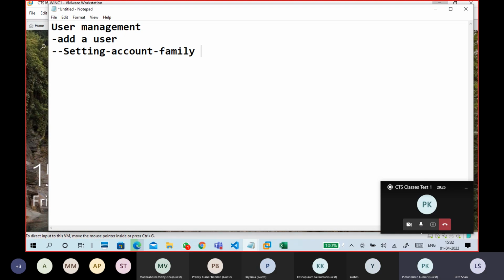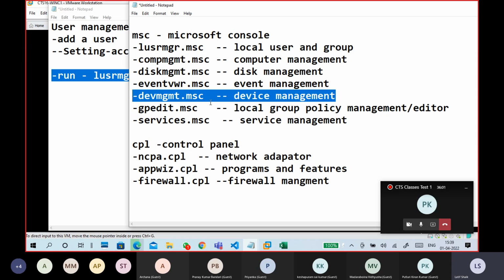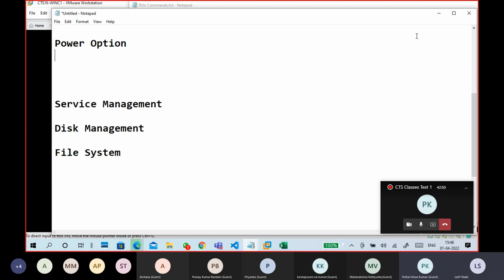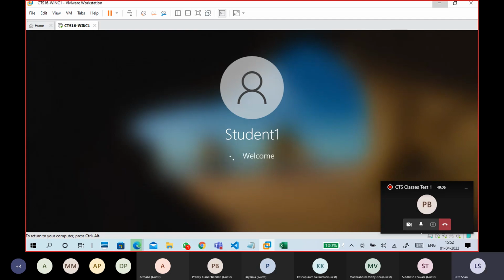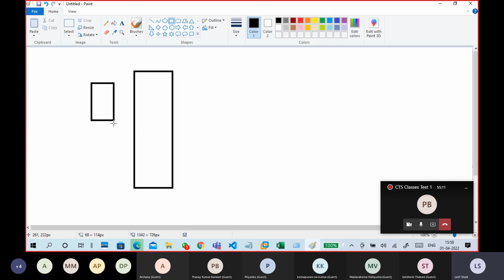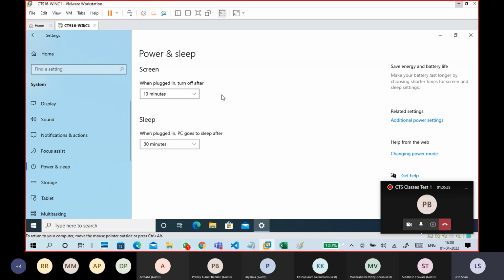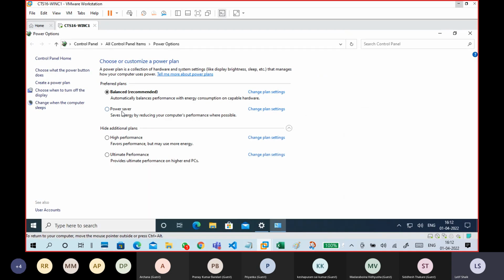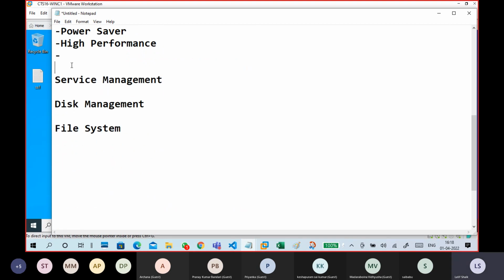(B16) Windows 10 part8 Run Commands and Power Options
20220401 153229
Run Commands

control - control panel
taskmgr - task manager
regedit - registry editor
notepad - notepad
iexplore - internet explorer
%temp%   - temp folder-temp files -C:\Users\Student1\AppData\Local\Temp
temp    - temp files - C:\Windows\Temp

msc - microsoft console
-lusrmgr.msc  -- local user and group
-compmgmt.msc -- computer management
-diskmgmt.msc -- disk management
-eventvwr.msc -- event management
-devmgmt.msc  -- device management
-gpedit.msc   -- local group policy management/editor
-services.msc  -- service management

cpl -control panel
-ncpa.cpl  -- network adapator
-appwiz.cpl -- programs and features
-firewall.cpl --firewall mangment
User management
-add a user
--Setting-account-family and other - add other user--

-run - lusrmgr.msc
-add user
-set password - change password
Sign-in Option
Picture Password
Password
Windows Hello PIN
Windows Hello Face
Windows Hello Thumb/Finger print
Security Key - Hardware device
Power Option
-Balanced
-Power Saver
-High Performance